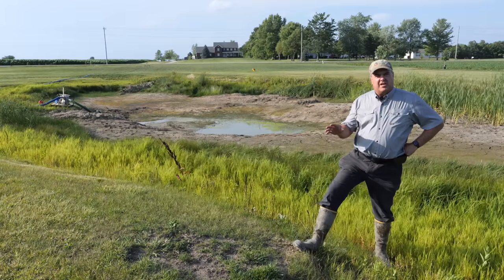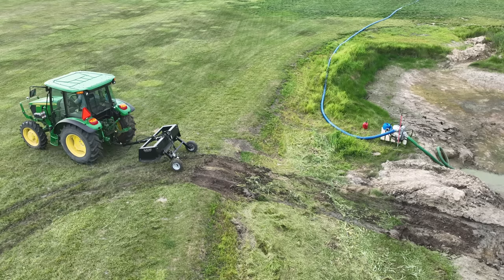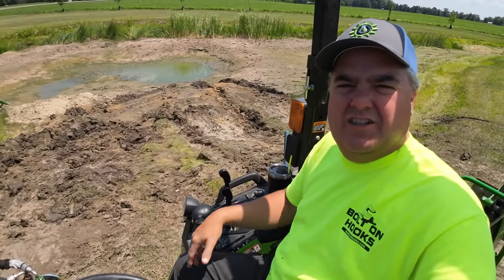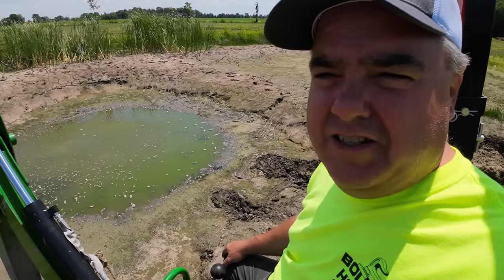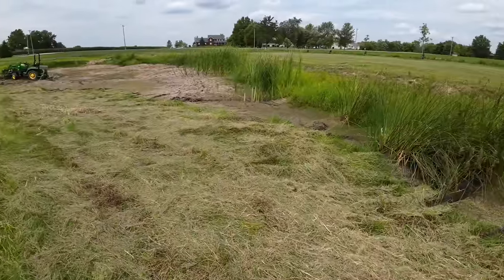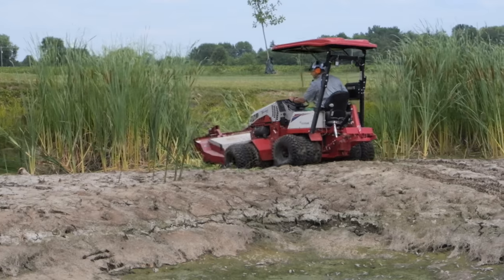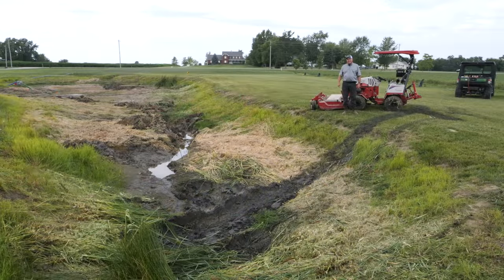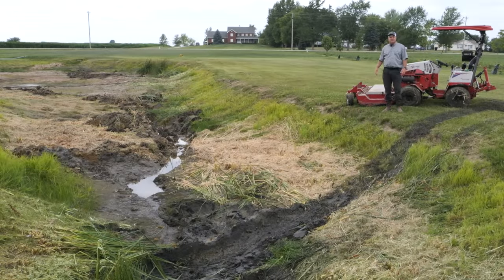STUCK IN THE MUCK!! Can We EVER Drain This Pond? Deere & Ventrac Compact Tractors!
The Ventrac is the only machine that we think will mow the cattails and overgrowth in the pond itself. Tractor Time with Tim drains the pond revealing at least 2 feet of  muck from years of field runoff. TTWT used the 2038R backhoe to remove muck.

Ventrac 4520 with Tough Cut Mower

Supporters of the Channel:
00:00 Introduction
01:00 Mowing Muck with Ventrac
02:50 Dragging Out Muck
06:48 Deere 2038R Digging Muck
14:49 Pulling Out Tractor with Yankum Rope
16:45 Mowing Cattails with Ventrac
20:05 Ventrac Stuck in Muck
21:32 Stuck Again
22:23 Summary